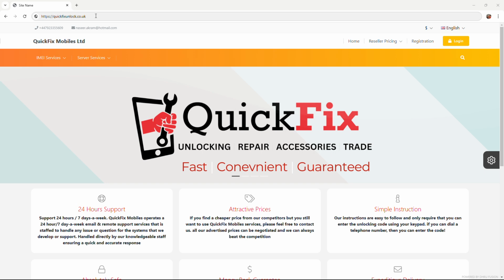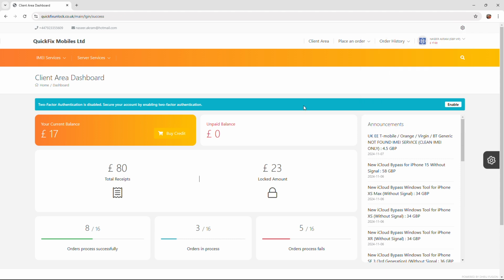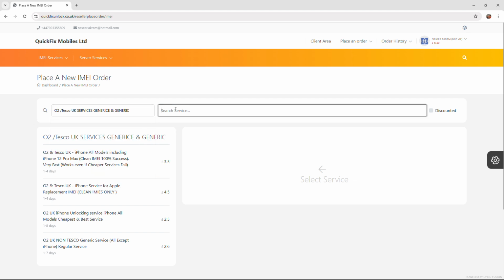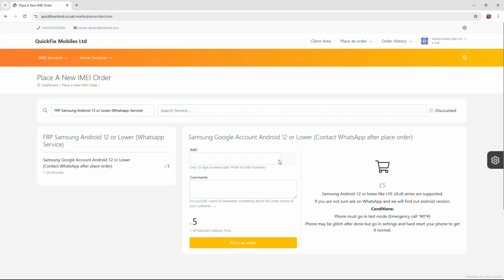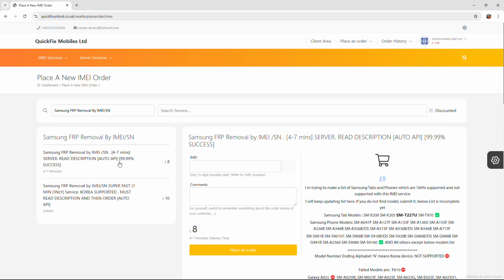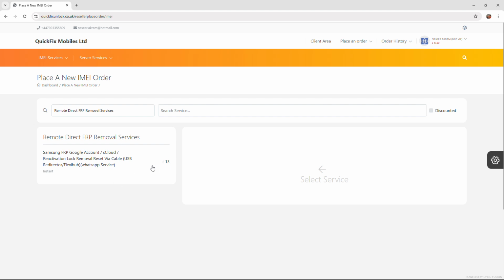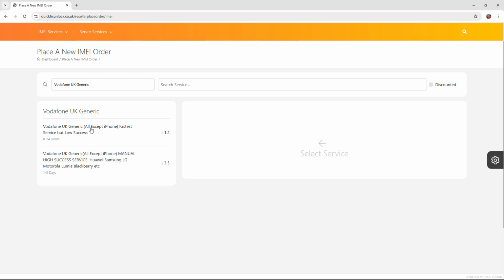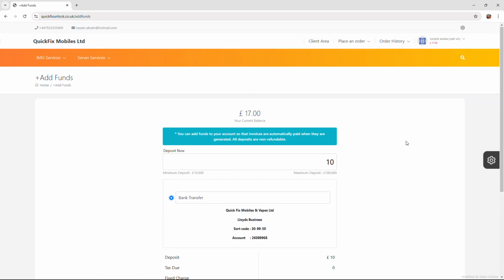SAMSUNGS GOOGLE ACCOUNT REMOVAL BY IMEI OR SERIAL NUMBER S24 SERIES /S23 SERIES/A SERIES ETC.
Trade customers only.